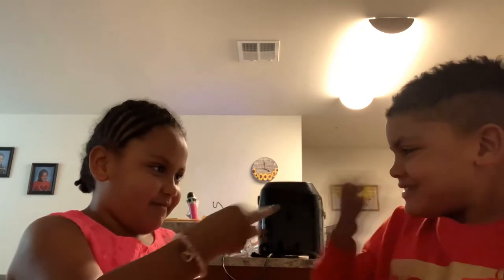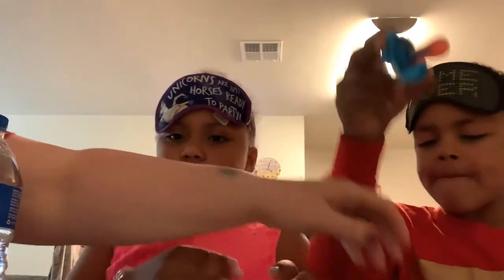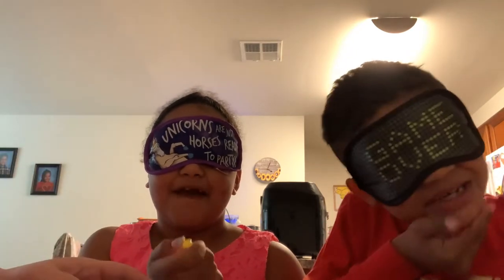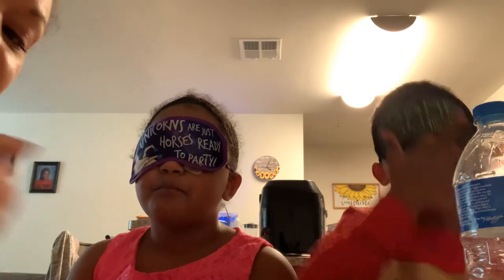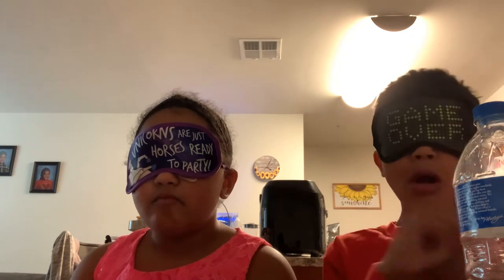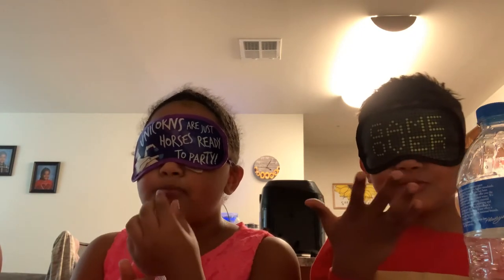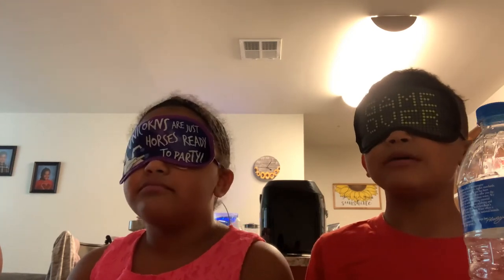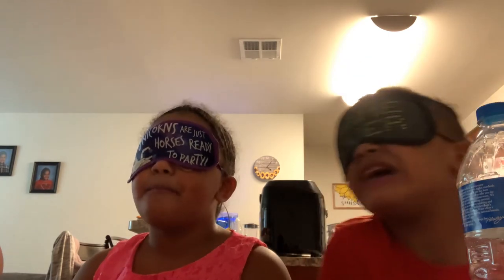The Jordan Twins Easter Challenge #2!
Jelly beans